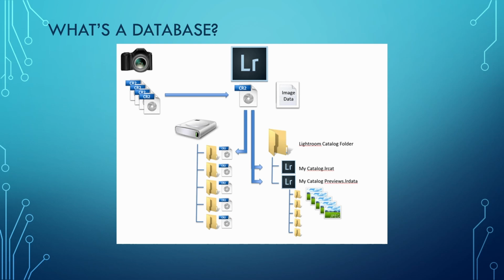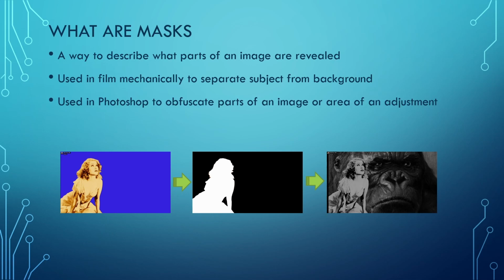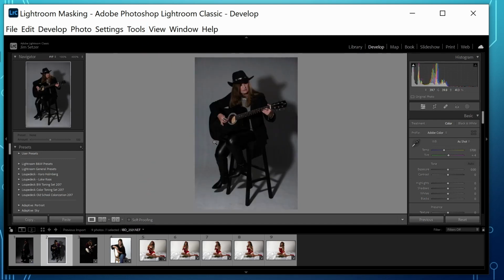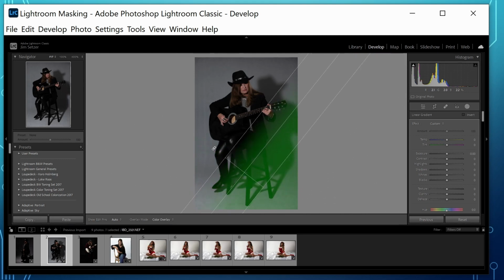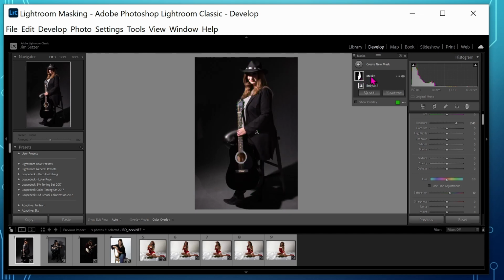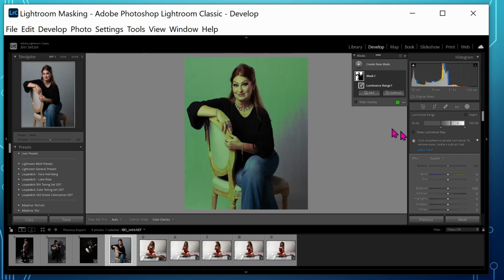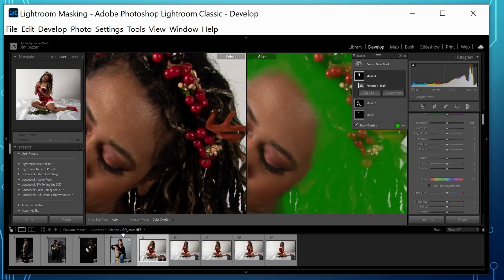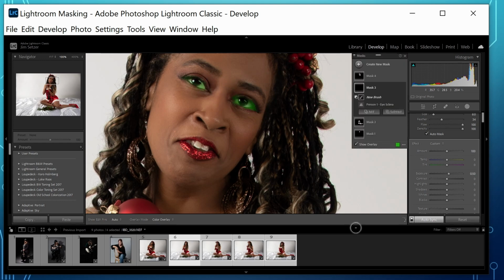Save Time and Money using AI Masking in Lightroom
The new AI masking features in Adobe Lightroom Classic CC can greatly improve your editing workflow.  In this live demonstration workshop I show how my productivity has gone up as Adobe continues to develop these powerful algorithms.